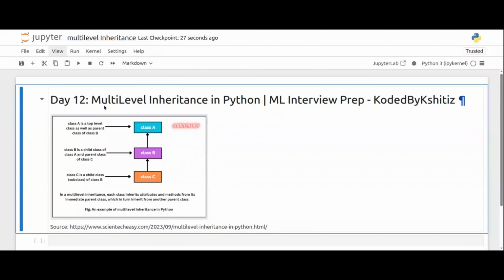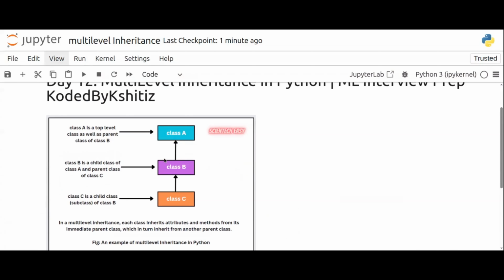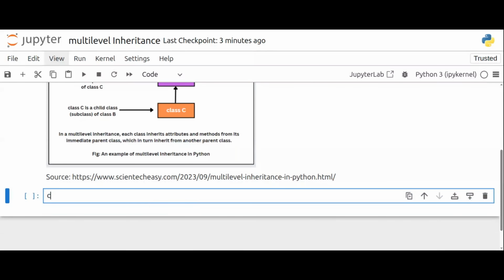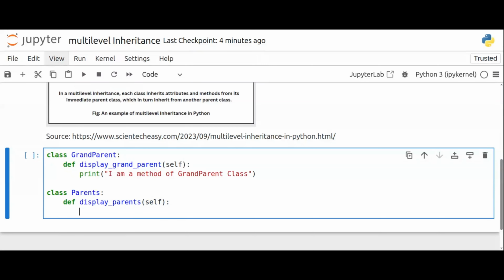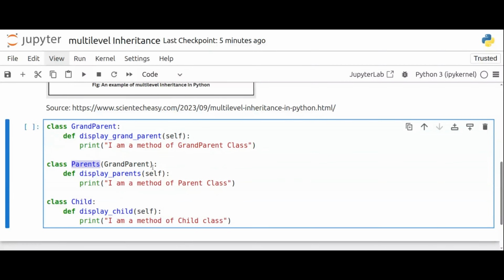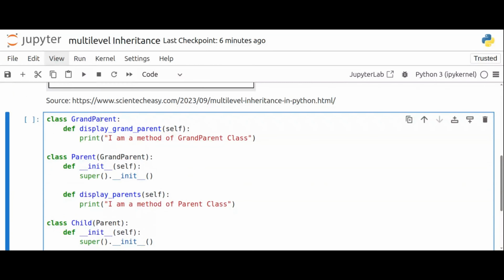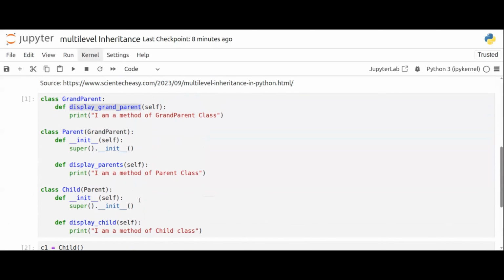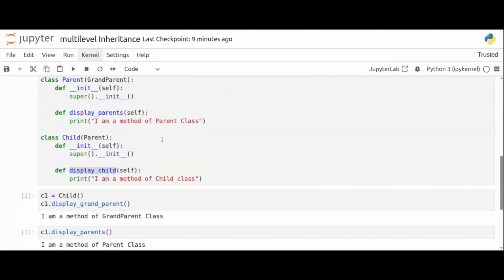Day 12 - MultiLevel Inheritance in Python | ML Interview Prep - KodedByKshitiz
Welcome to Day 12 of the ML Interview Prep series by KodedByKshitiz!
📚 Today’s topic: Multilevel Inheritance in Python with simple examples.
Perfect for leveling up your OOP concepts for coding & machine learning interviews.